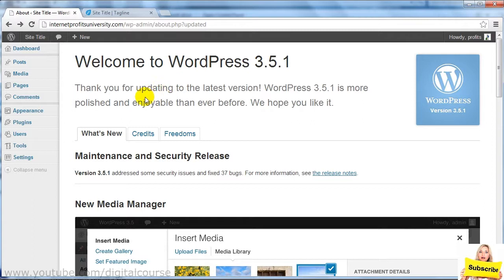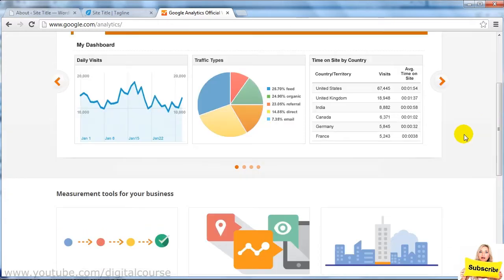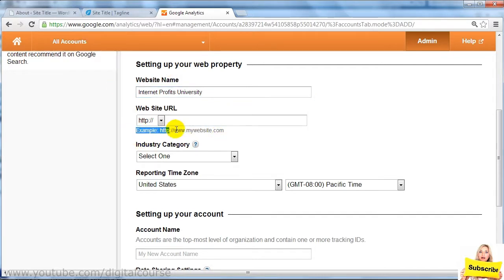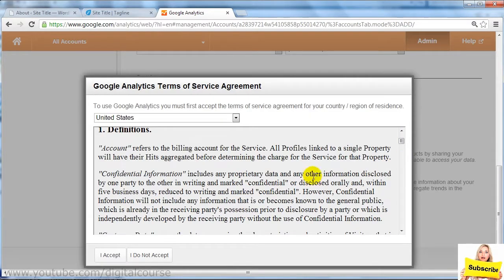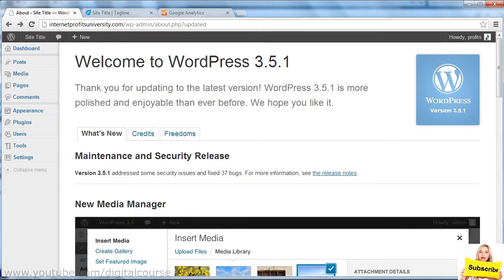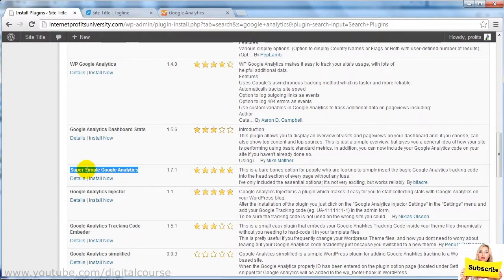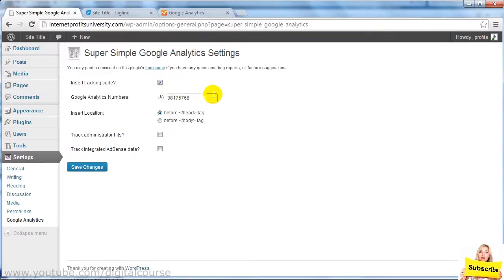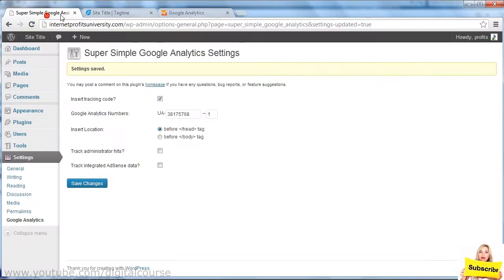Embedding Google Analytics